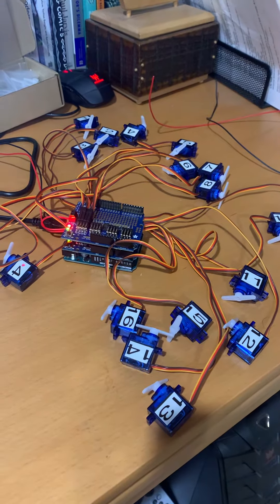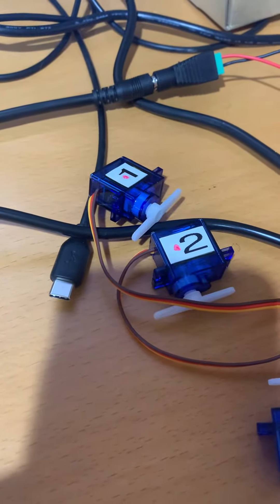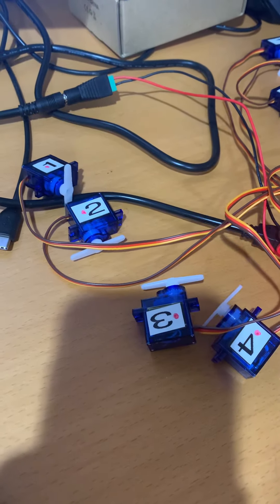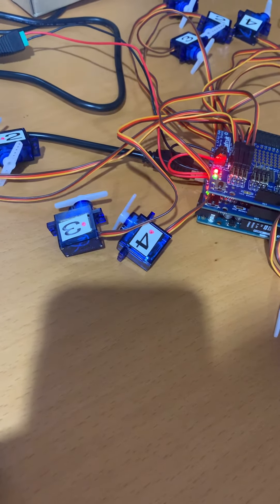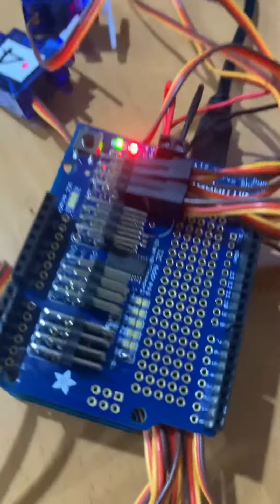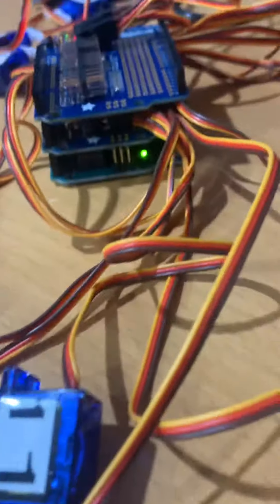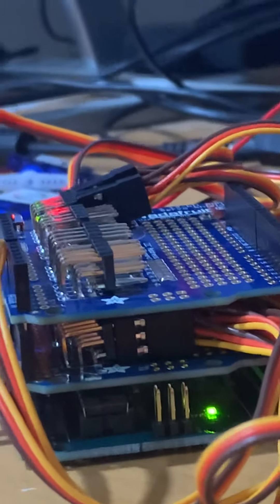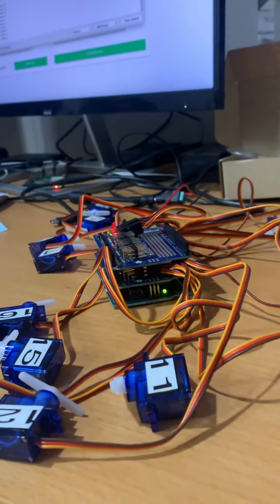I’ve got 64 servos…